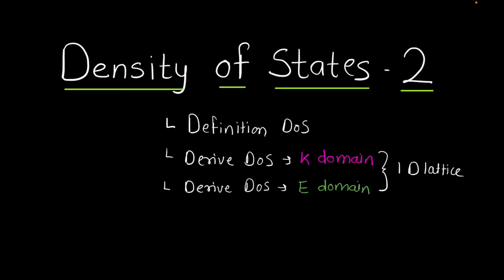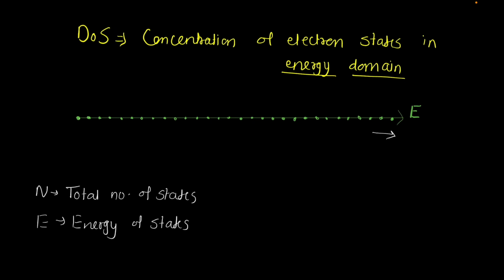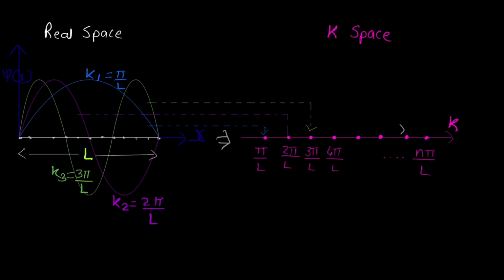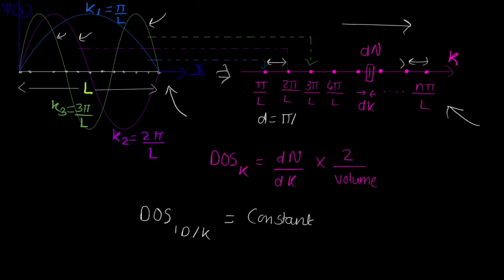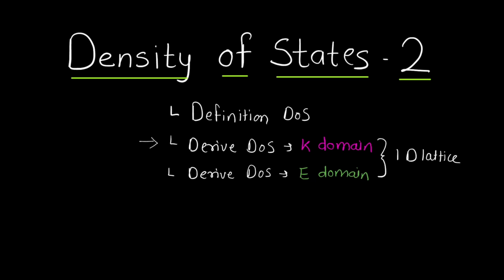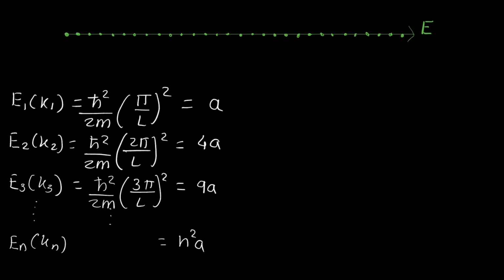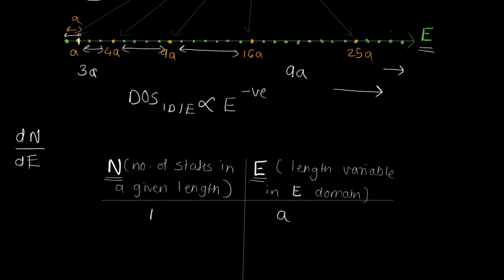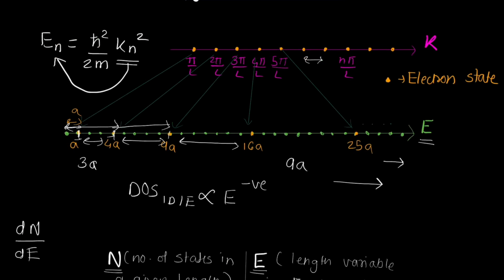Density of States | Part 2 | Derivation for 1D Crystal lattice | Solid State Physics | Nanomaterials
When I first learned about the density of states, I found the concept confusing and hard to understand. That is why this video is made to explain DoS in a simple, intuitive and graphical way. Hope you find it helpful!

In the second part of the video series, we define and derive the Density of States for a 1D lattice. We talk about questions like why it is defined this way and also understand graphically why the density of states decreases with energy for a 1D crystal.

TIMESTAMPS
00:00 introduction
00:36 Density broader understanding
01:36 DoS Definition
04:47 Derivation of DoS in K Domain
09:25 Visualising states in the energy domain
13:00 Derivation of DoS in the energy domain